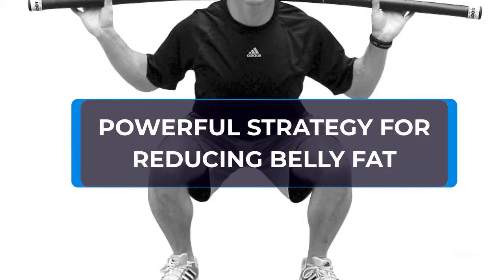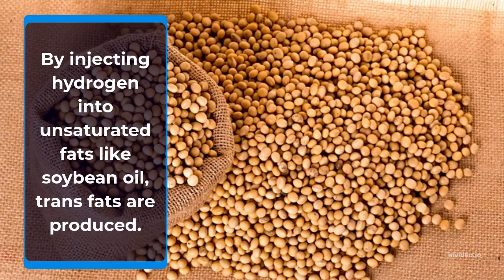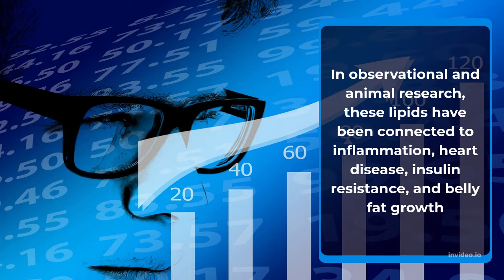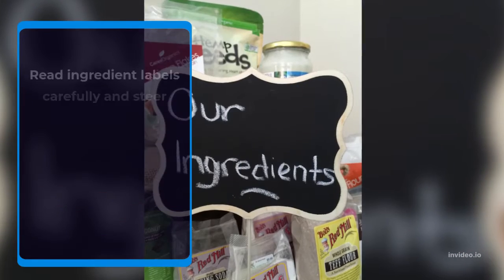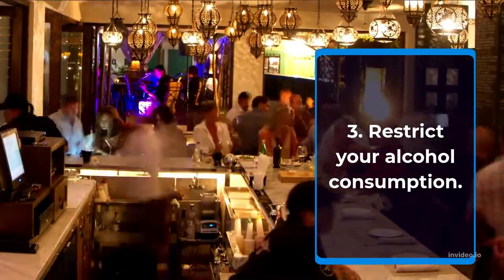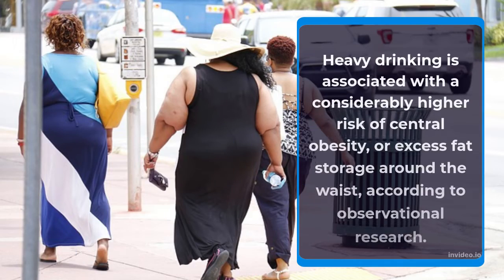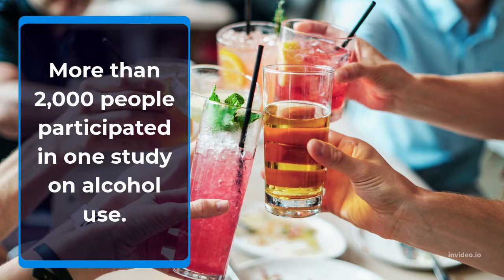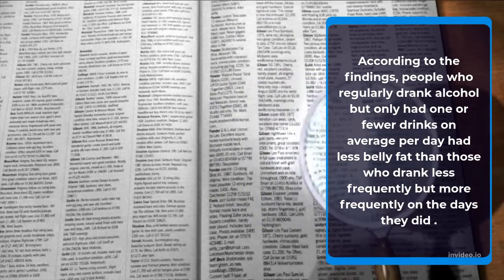What is the powerful strategy for reducing belly fat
Not only maintaining a diet, maintaining activity patterns is also a powerful strategy for reducing belly fat